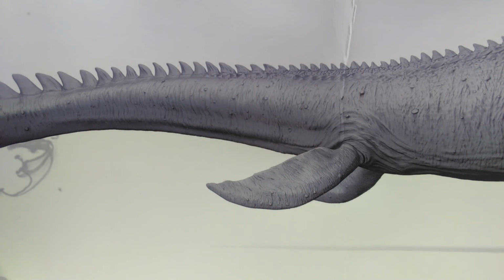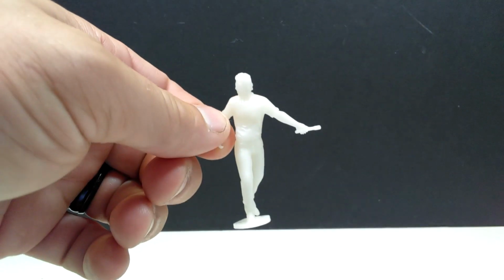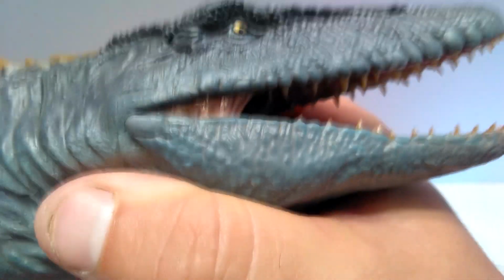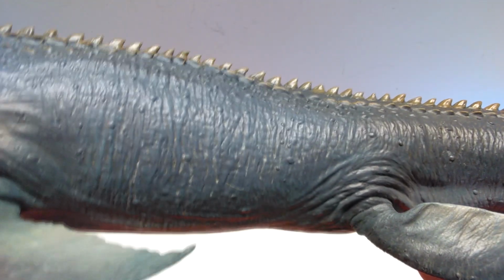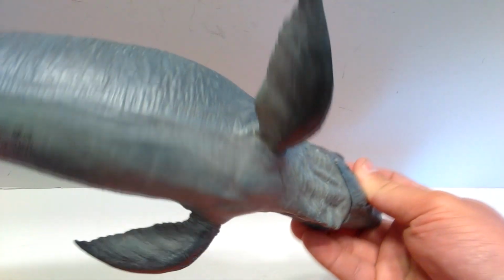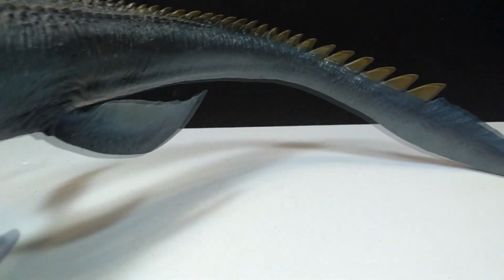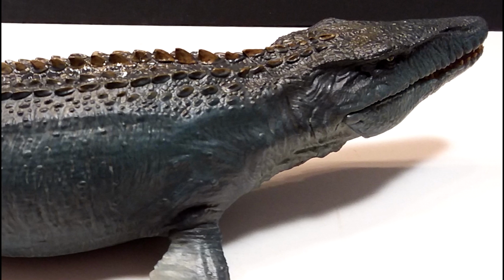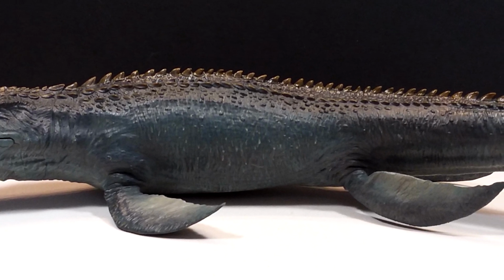Nanmu Mosasaurus Review!!!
Today we're checking out another Nanmu figure that has just been released, and this time it's their much anticipated Mosasaurus!!!